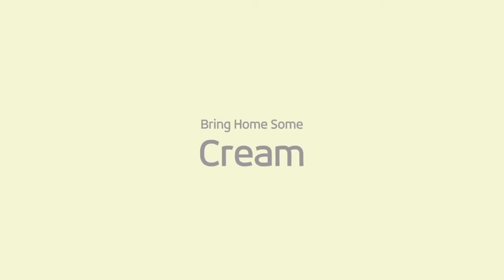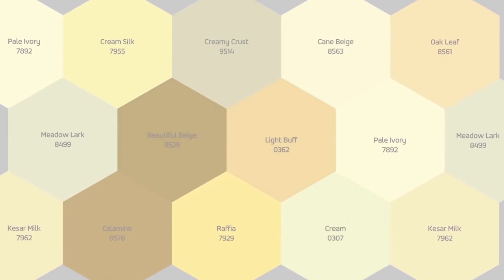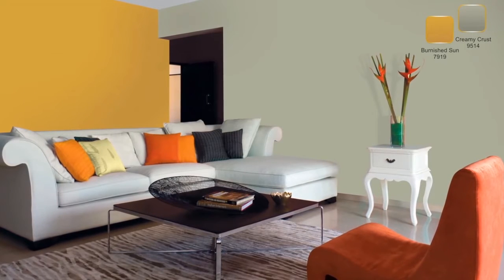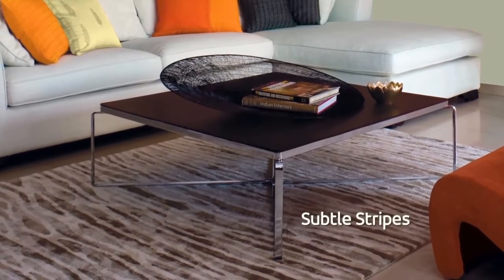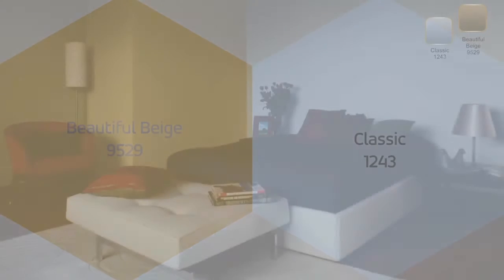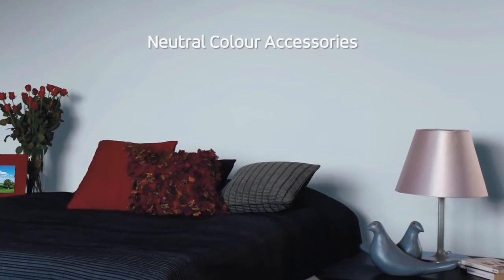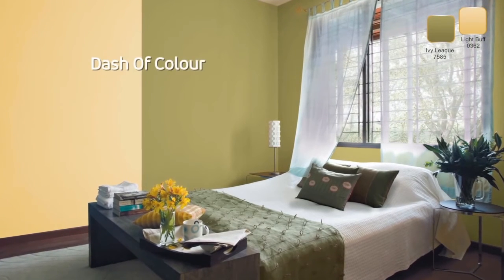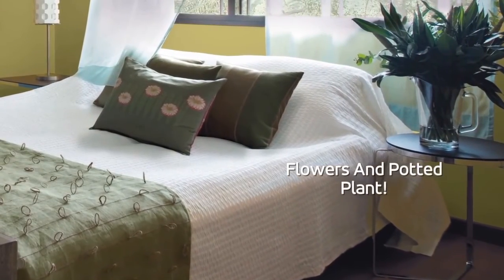Decorate with Soft Creams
Hi

 Dosto is video me aap jaan sakenge ki apne pyare ghar me kaun sa colour karaye .. Is video me aap ka idea milenga ki kaun sa color combination jo aapko achcha laga.. taaki apko koi confusion na ho …. colour karane me...

Our some videos-
BEST RED COLOUR COMBINATION FOR YOUR ROOM ll Latest Bedroom Color Ideas II Two Colour Combination
BEST YELLOW COLOUR COMBINATION FOR YOUR ROOM lI Latest Bedroom Color Ideas II Two Colour Combination
BEST PURPLE COLOUR COMBINATION FOR YOUR ROOM lI Latest Bedroom Color Ideas II Two Colour Combination
BEST WHITE COLOUR COMBINATION FOR YOUR ROOM lI Latest Bedroom Color Ideas II Two Colour Combination
BEST BLUE COLOUR COMBINATION FOR YOUR ROOM lI Latest Bedroom Color Ideas II Two Colour Combination
BEST BLACK COLOUR COMBINATION FOR YOUR ROOM lI Latest Bedroom Color Ideas II Two Colour Combination
BEST GREEN COLOUR COMBINATION FOR YOUR ROOM lI Latest Bedroom Color Ideas II Two Colour Combination

Dosto is channel par aapko colour combination tips, home décor, colour visuliser, inerior decoration, exterior decoration, texture,wallapape, stancils, colour kaun sa choose kare aur kaun sa paint ghar par lagaiye.. is channel par aap apne ghar ka photo upload(email) karke aapo milenga 3d pics of ur home taaki aapo colour choose karne me koi confusion na no…agar aapko ye channel pasand aata hai to ise jarur subscribe kariyega……